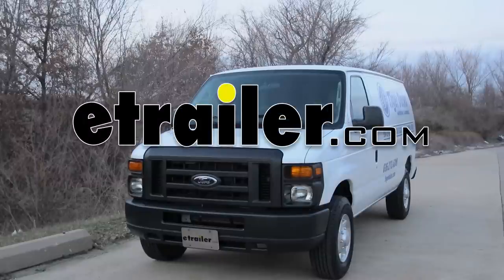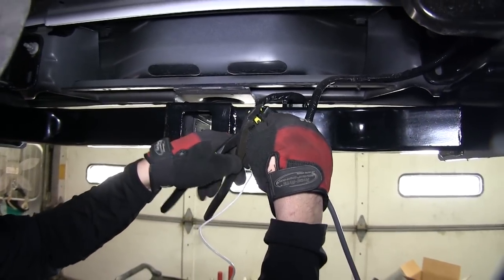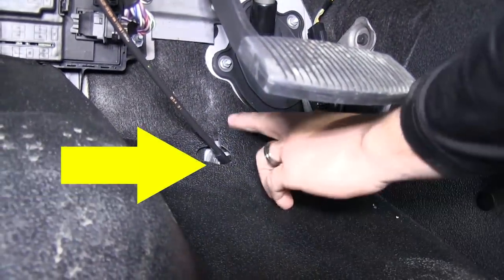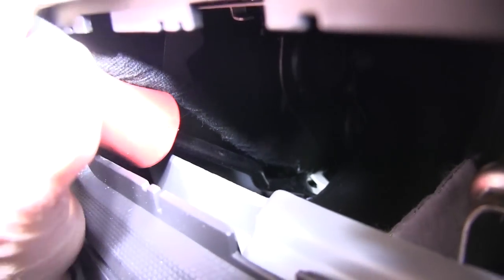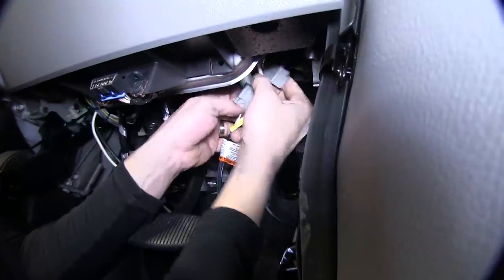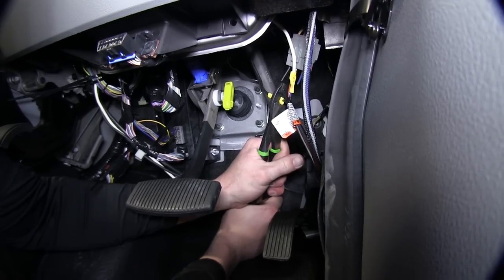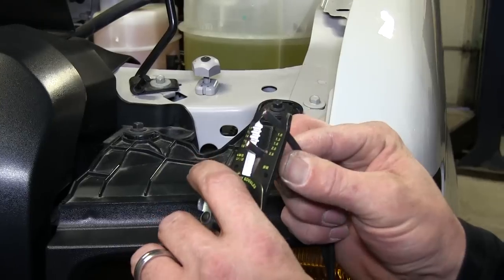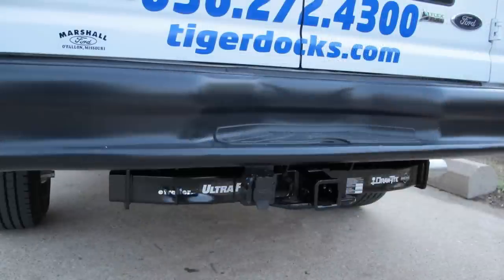Installation of a Trailer Brake Controller on a 2012 Ford Van - etrailer.com